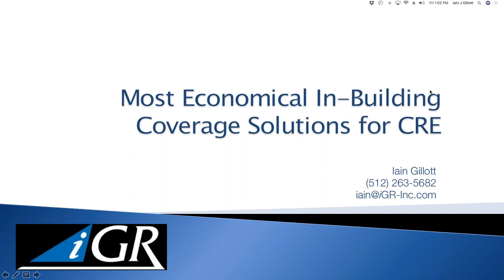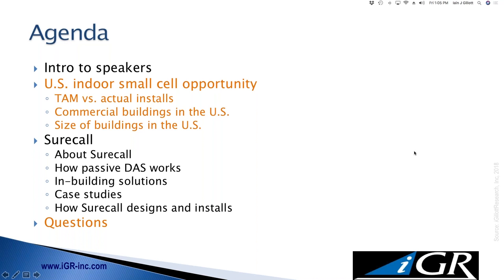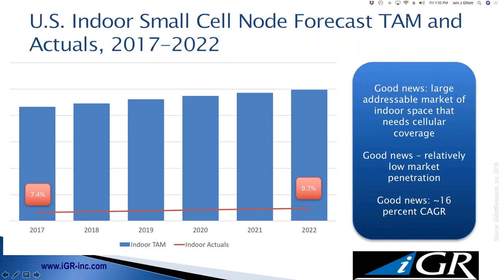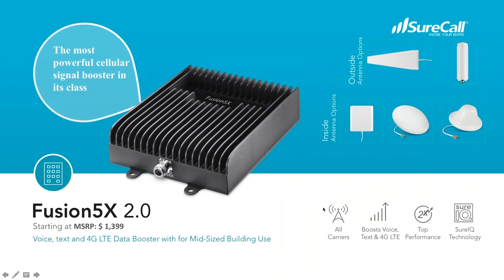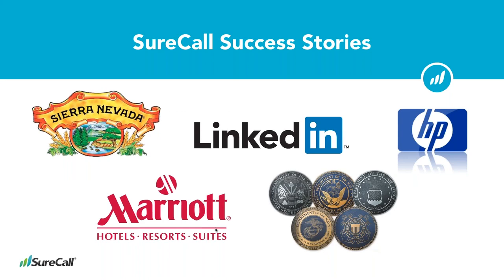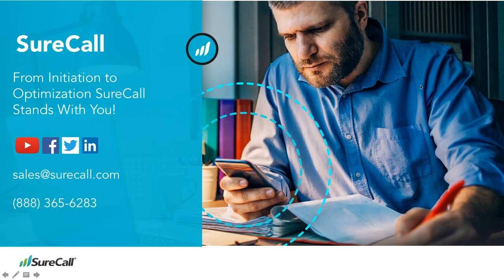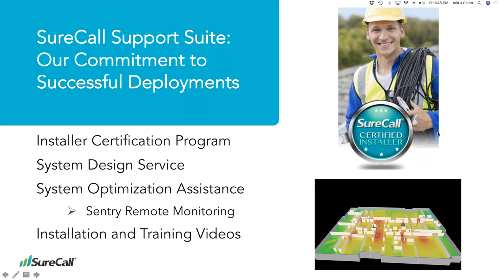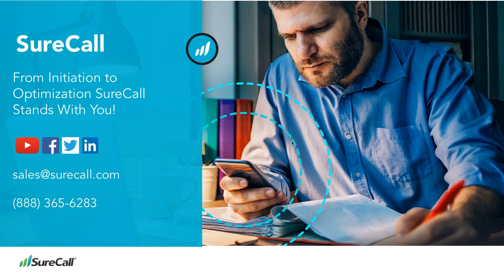Webinar: Surecall In-Building Coverage